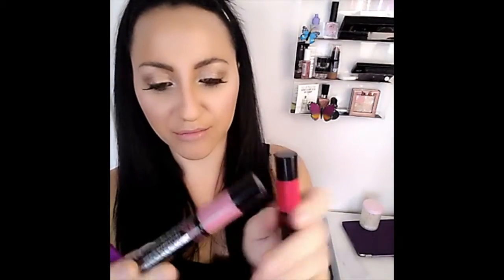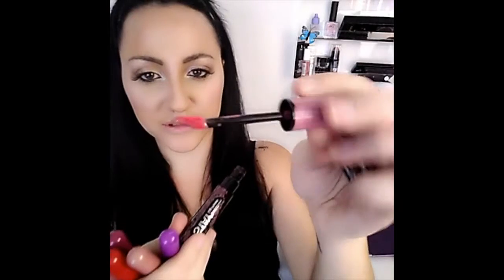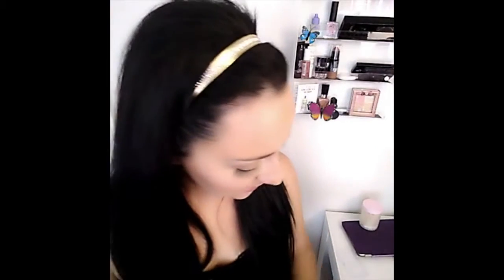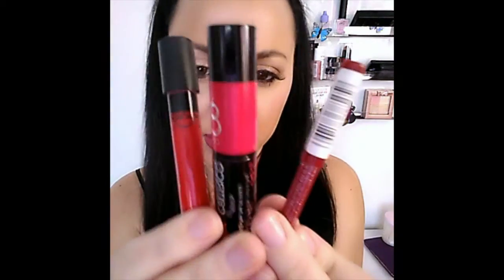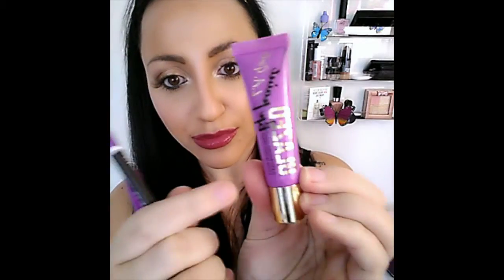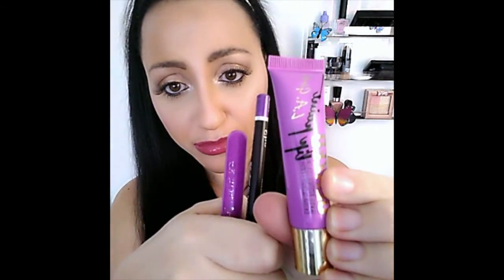My Lipstick Routine - How i Make it Last all Day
Just a Quick Requested Video , to show you how i make my Lipstick last all day and what i actually use!

Here is the Amazon Link to these Amazing Long Lasting Matte Lipgloss/Lip paints

I hope you liked my Video , and please don't hesitate to leave me some comments , ideas ect..